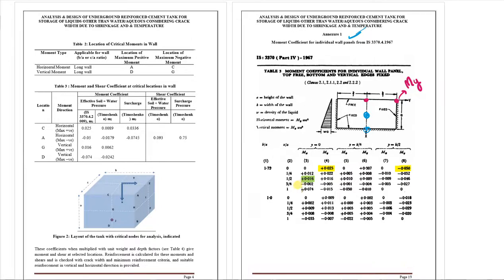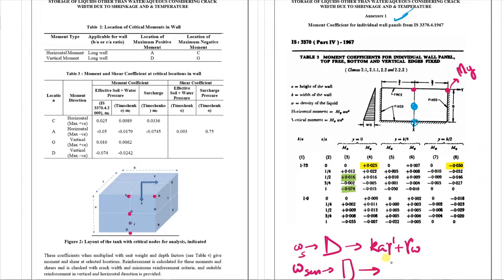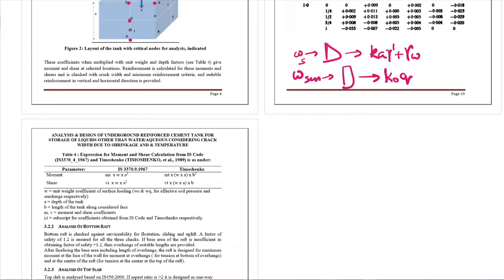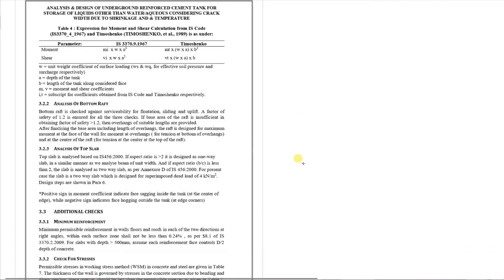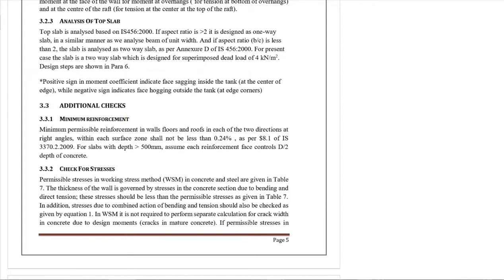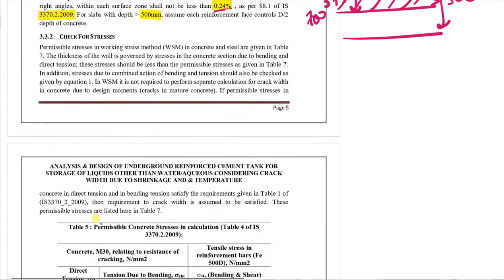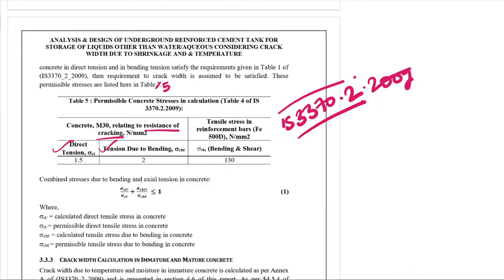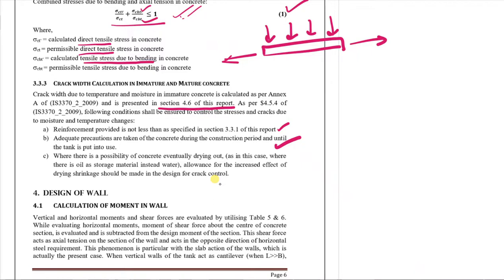Design of Underground RC Tank Considering Shrinkage and Temperature Stresses-Part4: STRESSES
In this small series of lectures, We are going to design an underground reinforced cement concrete tank from IS 3370 (2): 2009 and IS 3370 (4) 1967. We will also use some part of book "Plates & Shells" by Timoshenko. It is helpful for the individuals/designers where FE analysis on a computer is no possible and design is to be completed by hand only. For underground tank submerged soil condition is critical and should be taken care of. First analysis and design of walls is taken up, then base raft is analyzed for serviceability and strength. After that IS 456:2000 will be utilized for the design of two way slab.